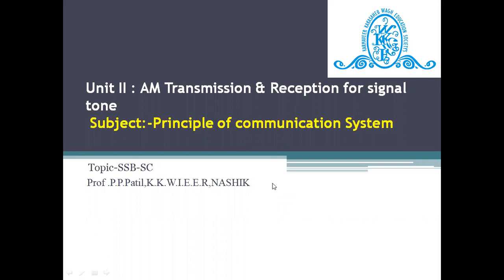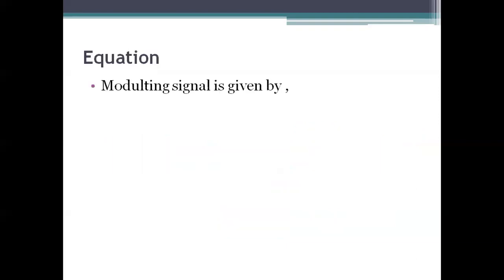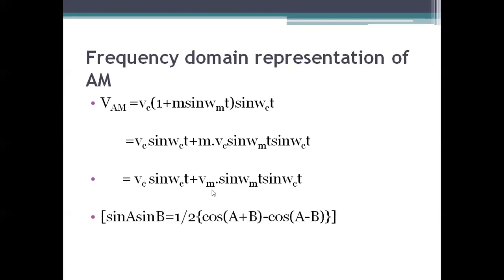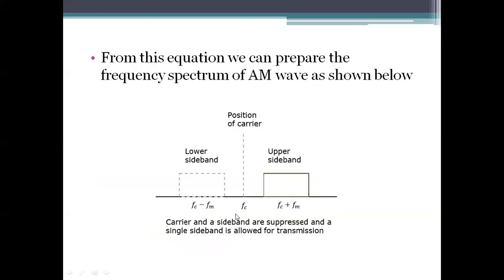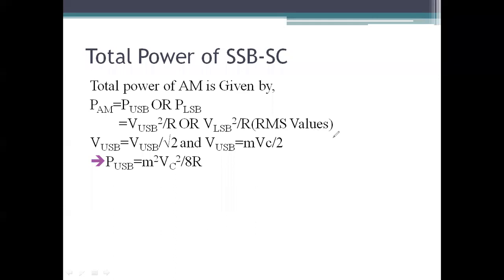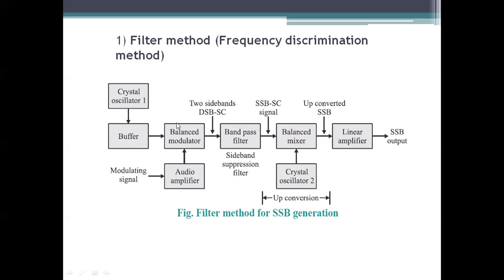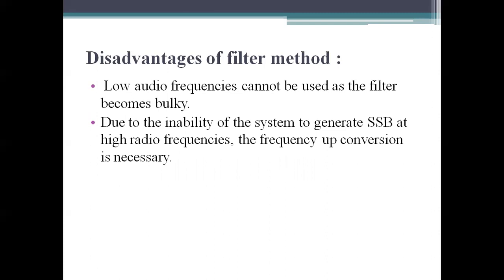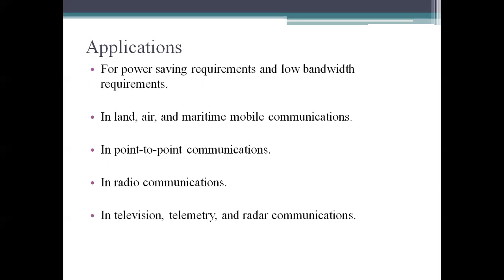Single Side band-Suppressed Carrier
In this video SSB-SC is explained with equation and power calculation